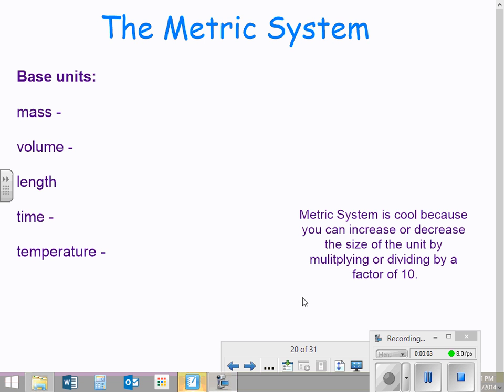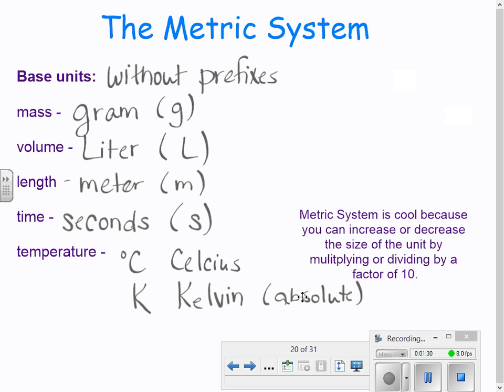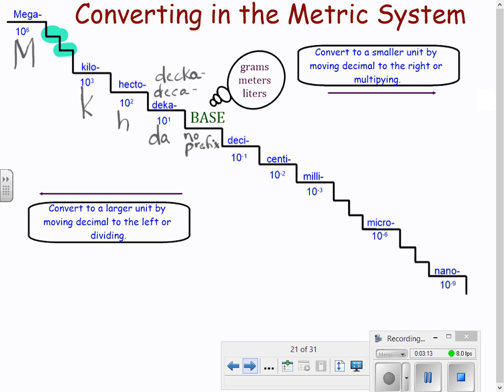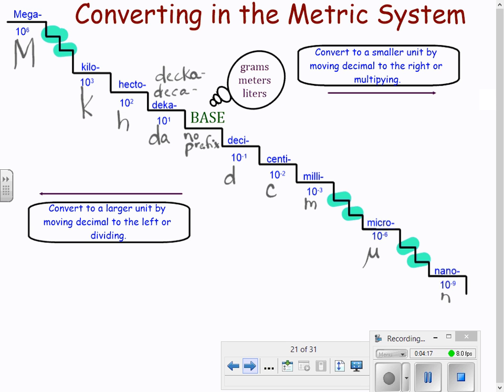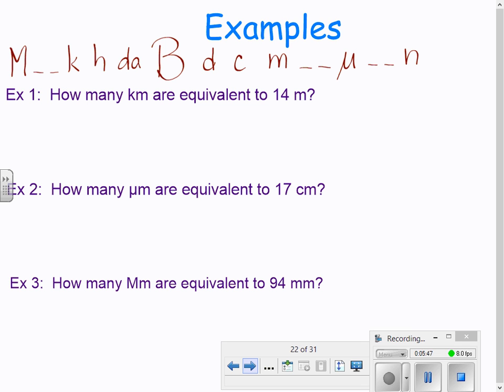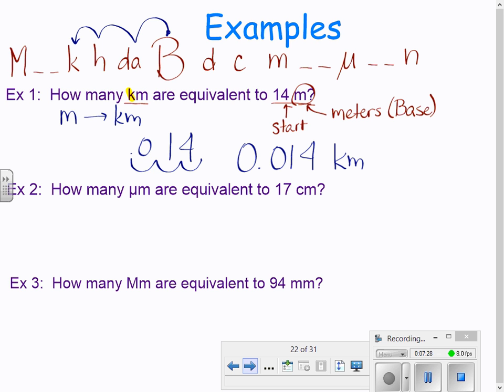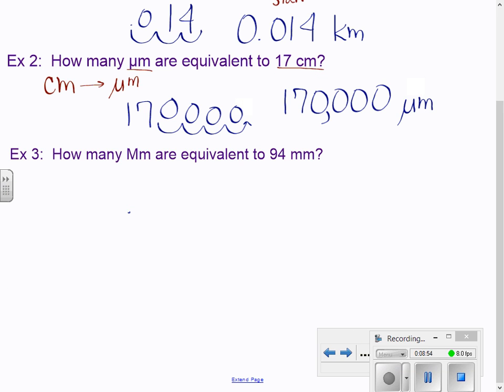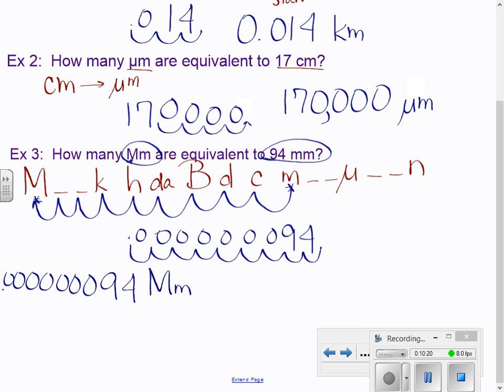Metric System - Converting